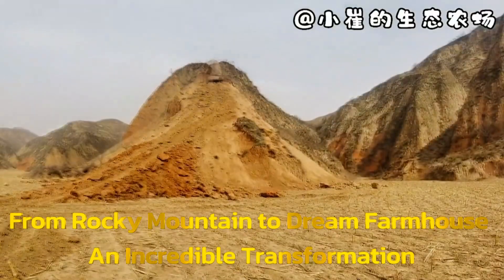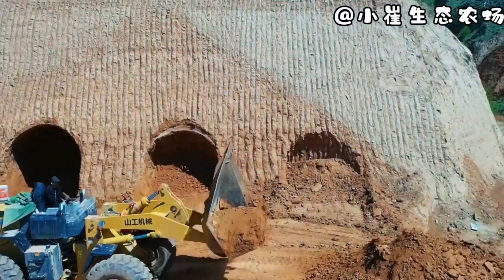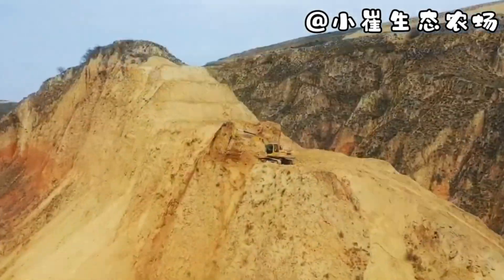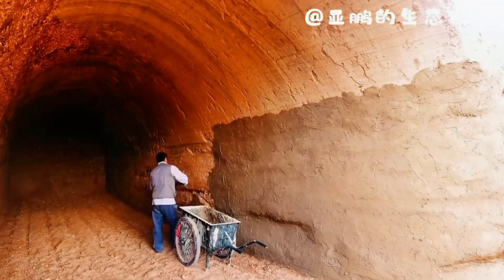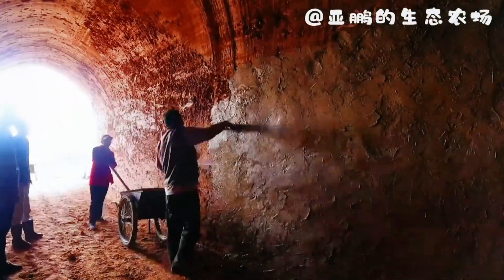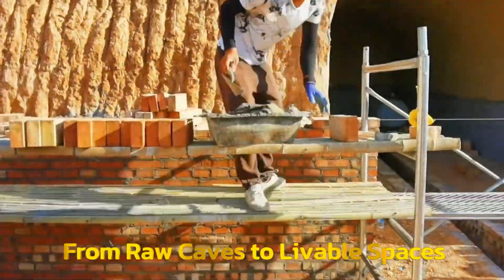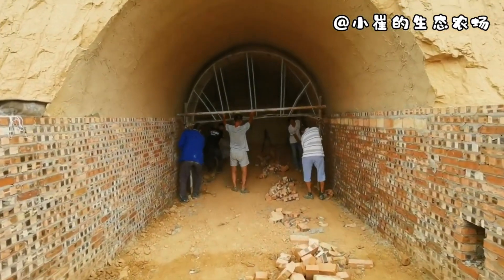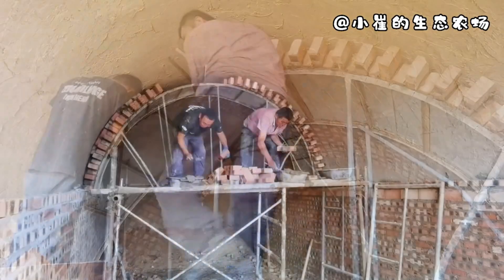From Rocky Mountain to Dream Farmhouse – An Incredible Transformation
What if you could turn a rugged mountain into a self-sufficient dream home? That’s exactly what one man set out to do—transforming an unforgiving rocky landscape into a fully functional farmhouse with modern amenities, underground living spaces, and sustainable farming.

💡 This project isn’t just about construction; it’s about innovation, sustainability, and survival. With nothing but vision and determination, heavy machinery carves deep into the mountain, creating reinforced cave-like structures that will serve as living quarters, animal shelters, and storage areas. Metal beams, ventilation systems, and an advanced waste management setup turn this into a modern and energy-efficient space.

🌱 Sustainable Farming & Smart Design
But it doesn’t stop at the house—this transformation extends to gardens, an outdoor kitchen, and eco-friendly waste solutions. Every detail is carefully planned, from natural insulation that keeps temperatures stable year-round to reclaimed materials that reduce waste.

Timeline:
00:26 Excavating the Mountain
02:03 Innovative Waste Management
03:31 From Raw Caves to Livable Spaces
04:51 Smart Engineering and Modern Design
06:36 Bringing Modern Comforts Underground
08:28 Expanding the Vision – Outdoor Spaces & Farming Integration
10:00 A Mountain Transformed

Credit : 小崔农场
Xiao Cui Ecological Farm
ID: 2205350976